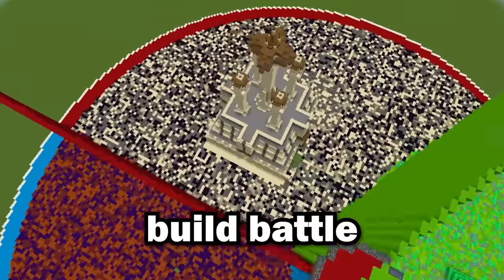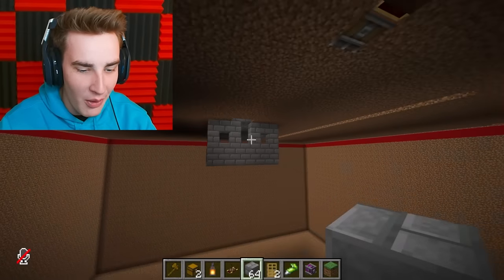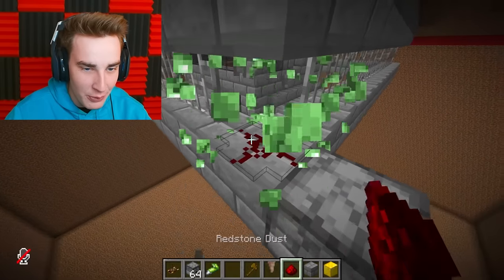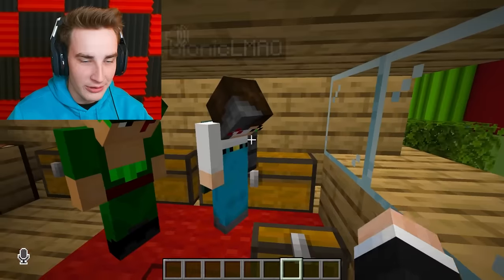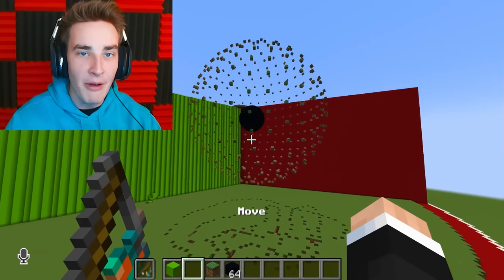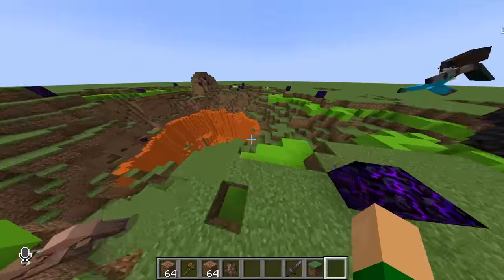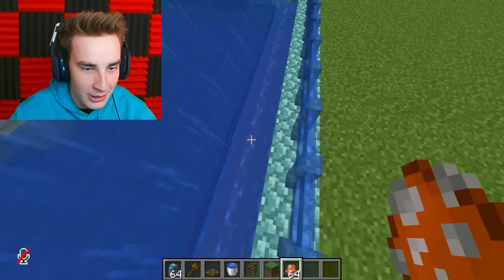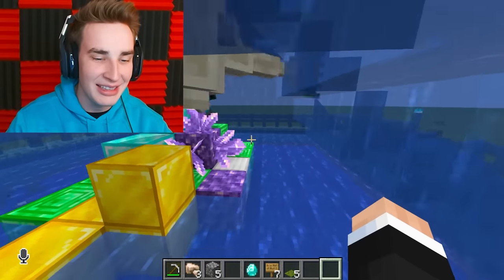I Cheated with //ILLEGAL in a Build Battle...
Today I’m in a build battle with my friends, but what they don’t know is that I’m secretly cheating with //ILLEGAL which we’ll be using to make the most illegal builds in Minecraft!